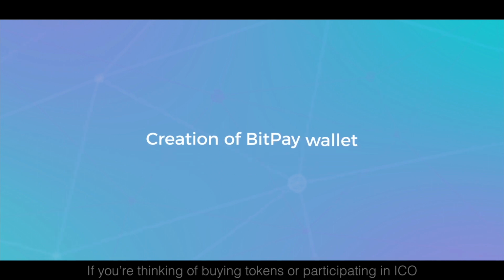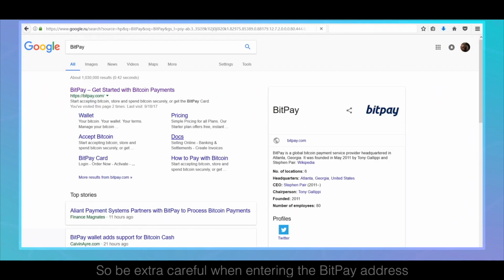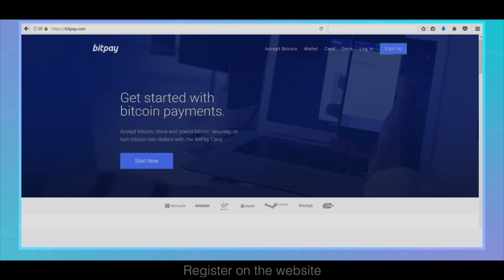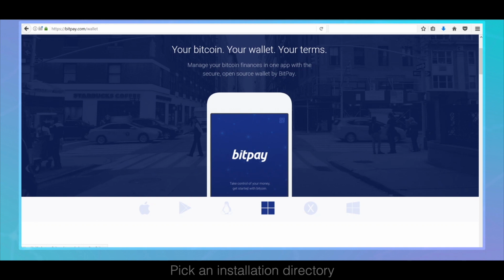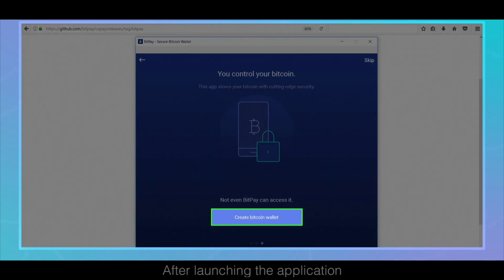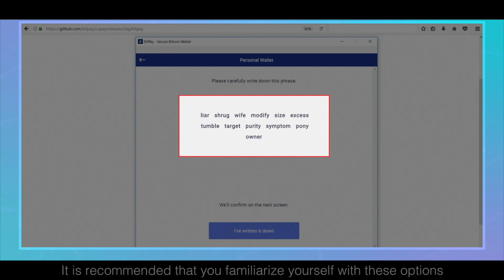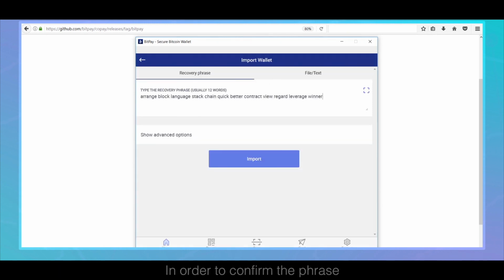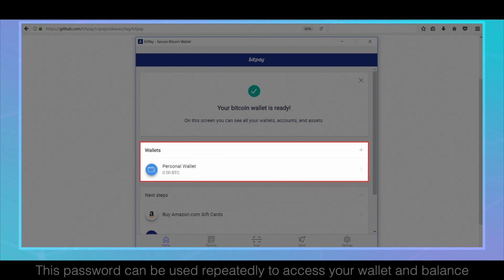How to create BitPay wallet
This is video manual that will show you the process of creation BitPay wallet